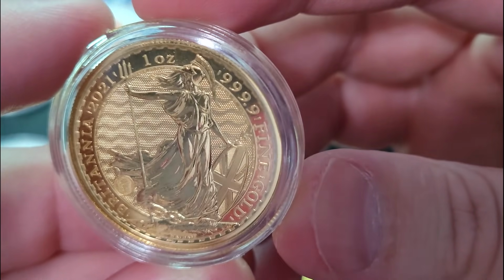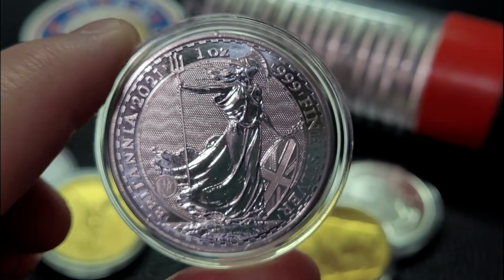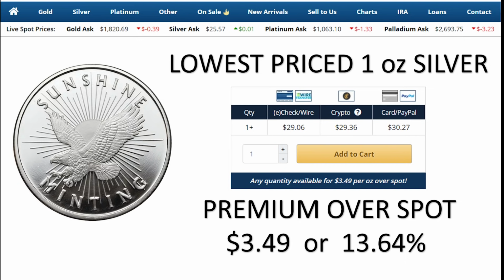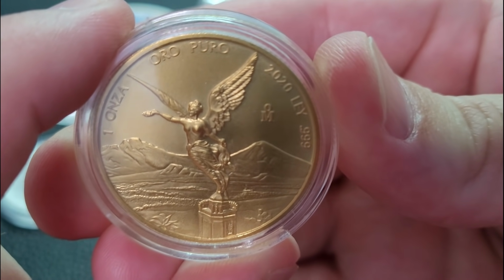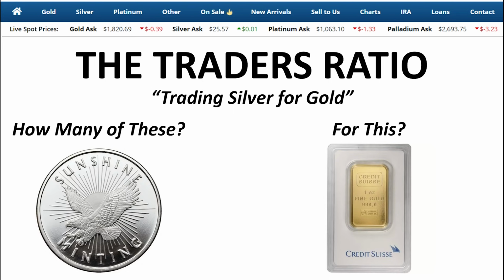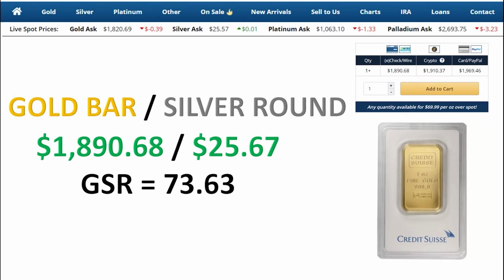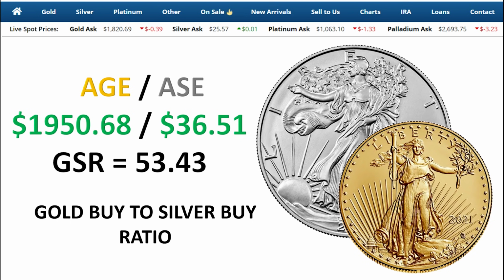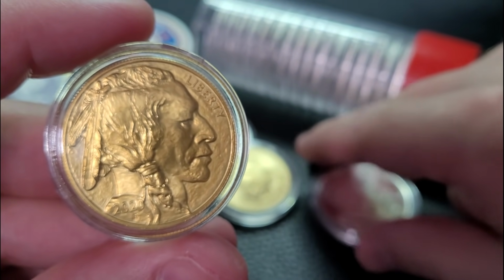Trading SILVER for GOLD? The Gold to Silver Ratio Explained!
What is the Gold to Silver Ratio or GSR? The GSR measures the price of gold relative to silver. The ratio is used by investors as a gauge of the relative valuation of the two metals, which can help inform buy and sell decisions. To put it simply, if the value of 1 oz of Gold was $100 dollars and the value of 1 oz of Silver was $1 dollar the Gold to Silver ratio would be 100 to 1. However using the Gold to Silver ratio in this manner really doesn’t paint the true picture for buyers and sellers of physical precious metals. For that we are going to look at 3 different ways that I used the Gold to Silver ratio to understand which way the market is going in terms of spot price and premiums over spot.

Where I buy Coin Tubes for my Silver and Gold Coins:
(Available on eBay, Amazon and at many Local Coin Stores)

Florida Stacker Merchandise.

Investing in Crypto Currency.
Do you want to get started in Bitcoin and other Crypto Currencies?
Florida Stacker is inviting you to start investing in crypto with Voyager. Download and trade $100 and get $25 of free Bitcoin.

Investing in Precious Metals Mining, Streaming or Royalty Companies?
Check out my new series on these great companies and deposit $100 or more and begin investing with Webull and receive 2 free stocks valued between $8 and $1600 during the month of March.

Do you have a question you'd like answered or do you want to do a channel sticker swap?

Send Mail to:
Florida Stacker
4409 Hoffner Avenue Box 350

I am not a registered Financial Advisor. I love to accumulate Gold and Silver Coins and Bars as part of my financial freedom strategy on a path to be my own bank. I believe in wealth retention through steady and routine purchases of physical Gold and Silver Coins and Bars.

Fight (Intro)
Follow me Wild Horse (Outro)